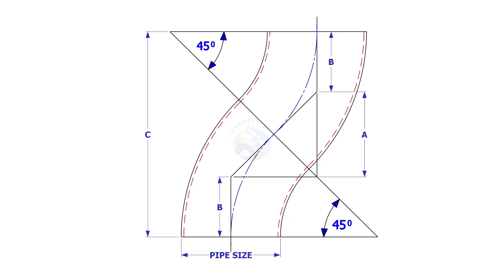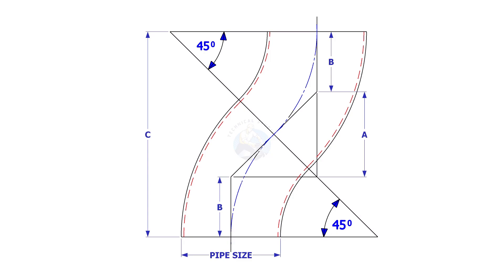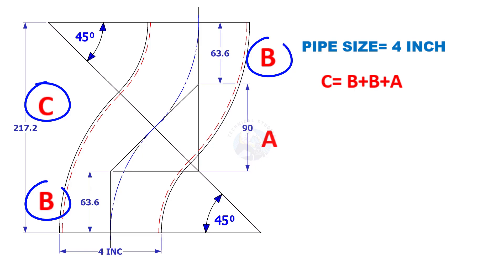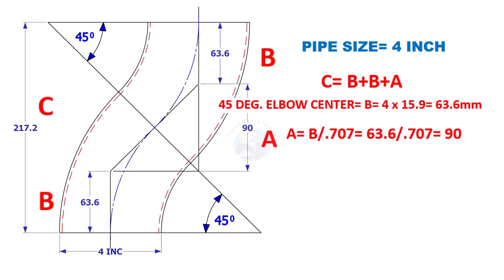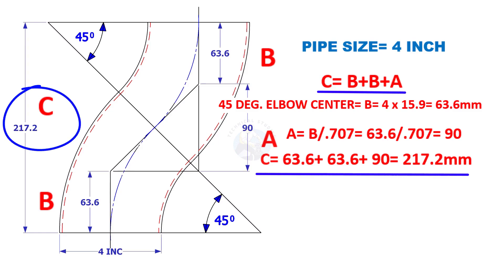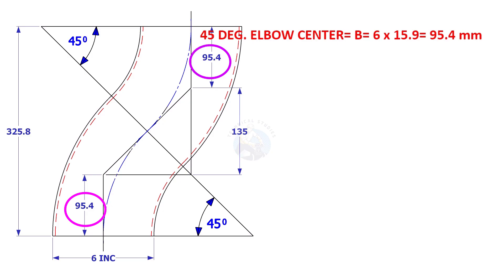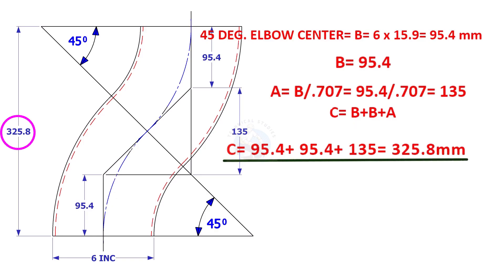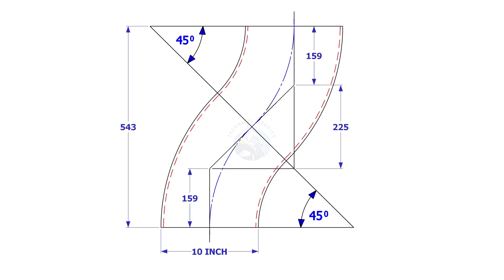45 degree elbow calculations, without trignometry or scientific calculator an easy method